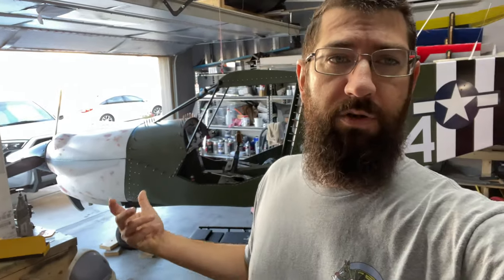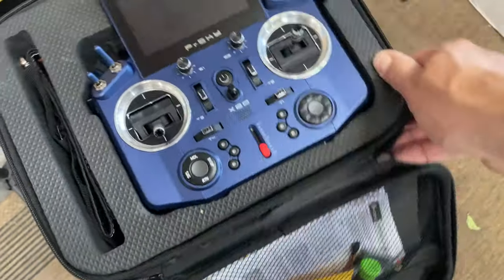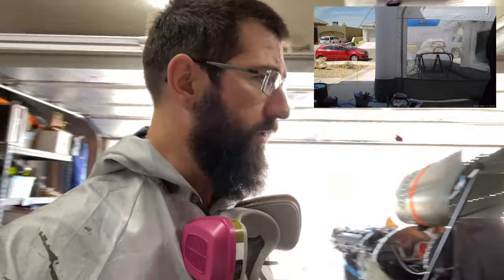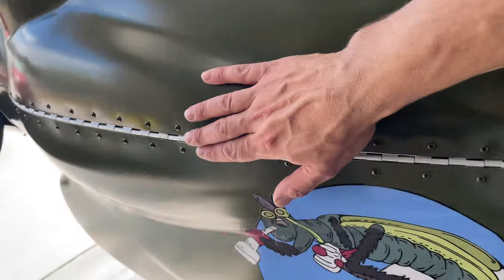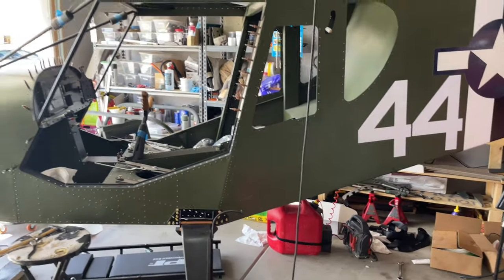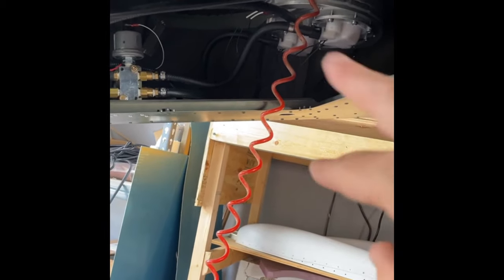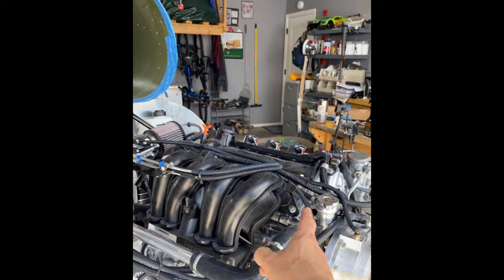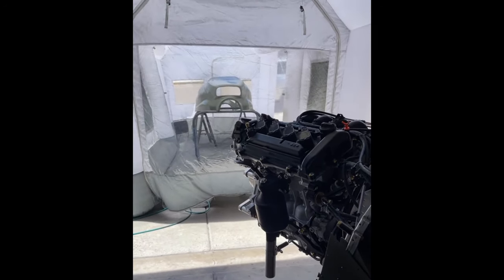Cricket Build: Finishing the Cowling and First Engine Start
Today I continued my Cruzer Build. (Full-size Experimental Aircraft Build). Looking forward to sharing the built with everyone and learning a lot...

iMovie Soundtracks

Paint: Hot Rod Flatz

Paint Booth

Paint Gun

Help support Joe’s RC Corner by purchasing your T-Shirt.

Visit my Facebook page to see what's going on at Joe’s RC Corner